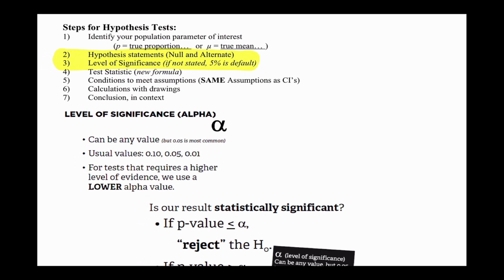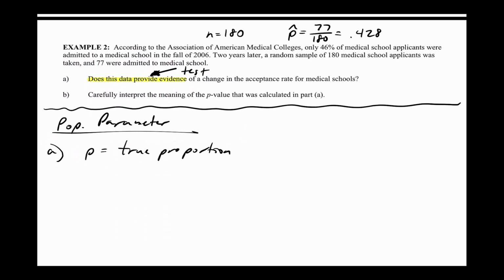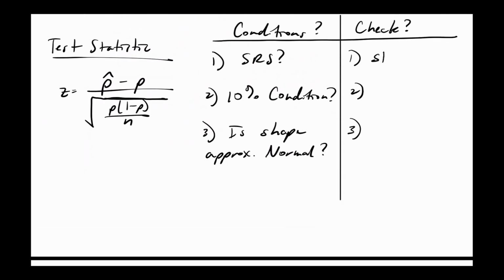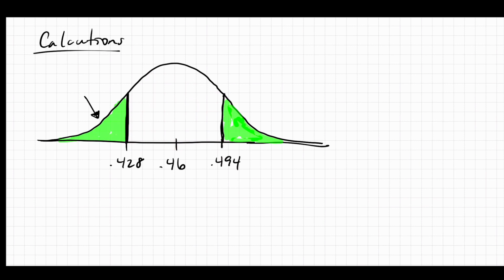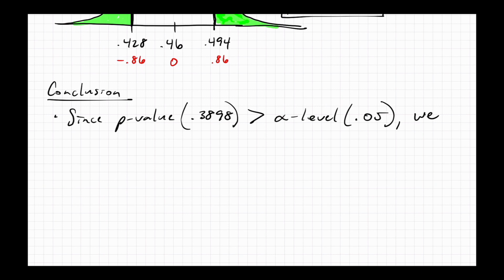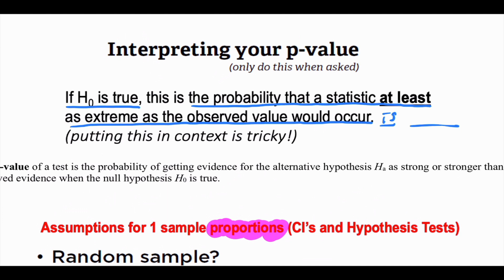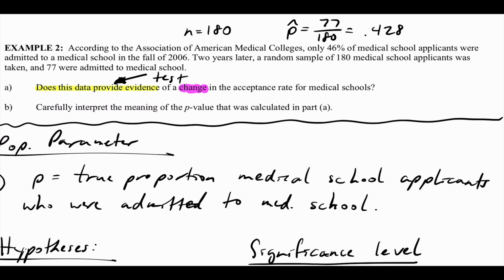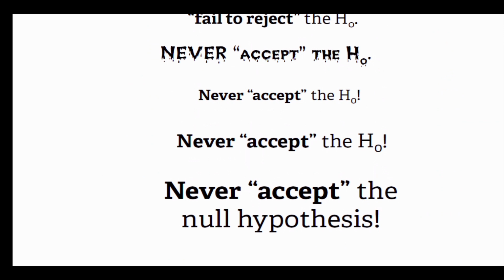2/23/23 - 1 Sample z Hypothesis Tests for Proportions (Part 2)